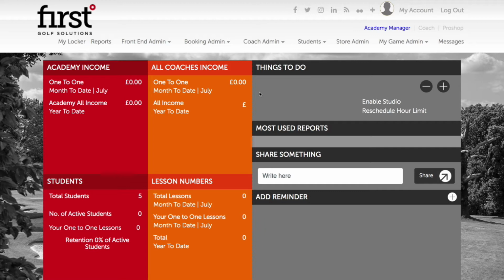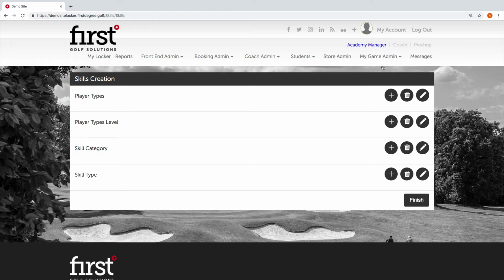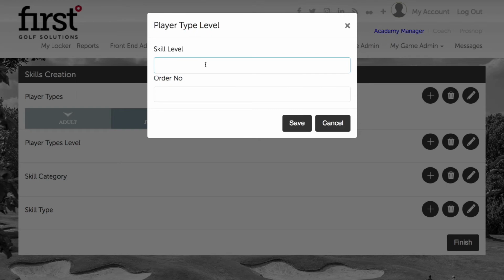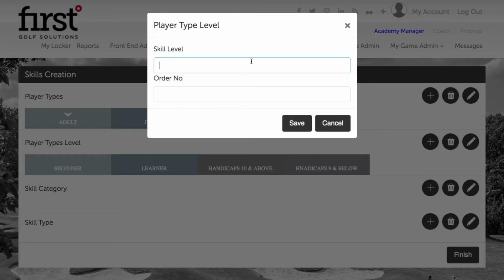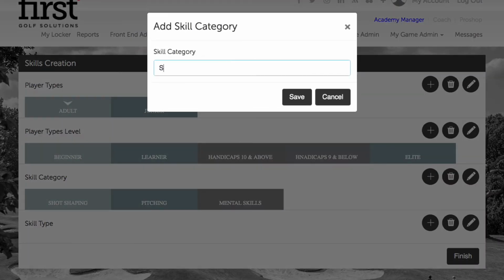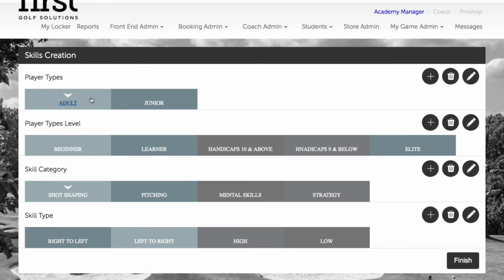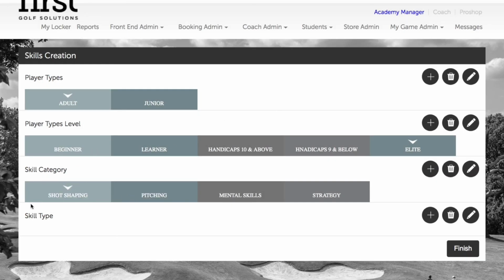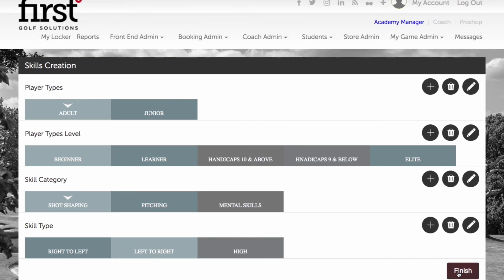Chapter 4 - Setting up Skill Creation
This section focuses on setting up the skill creation feature within the locker. This is an important part of engaging with your clients on their performance and progression as well organising the media section and its role in lesson feedbacks

o Creating skill levels
o Editing and deleting skill levels
o Adding player types (e.g. Adult and Junior)
o Adding player type levels (e.g. beginner, learner, category 4 hcp, category 3 hcp, category 2 hcp, category 1 hcp)
o Adding skill categories
o Adding skill types